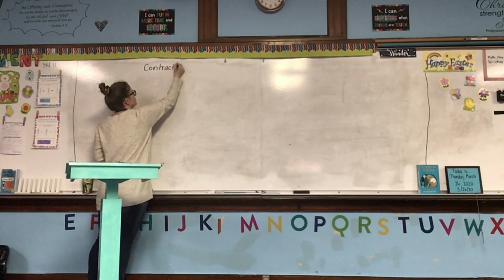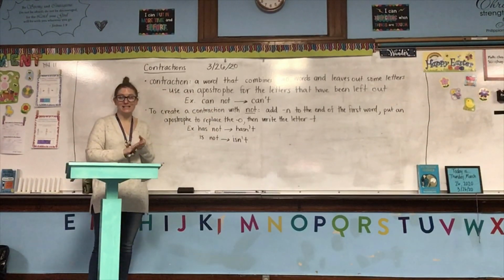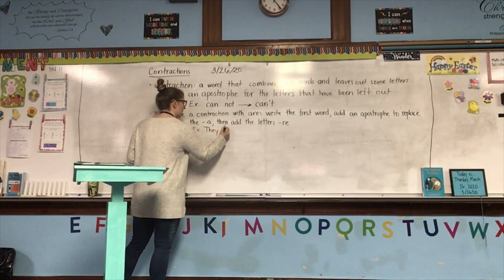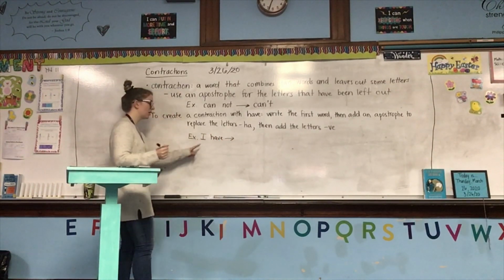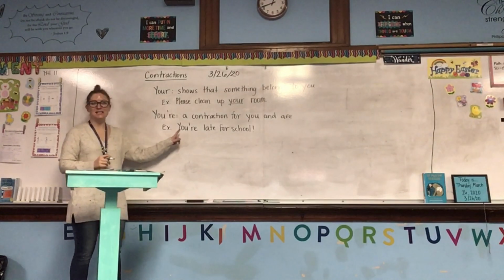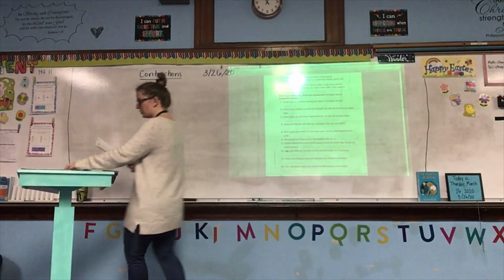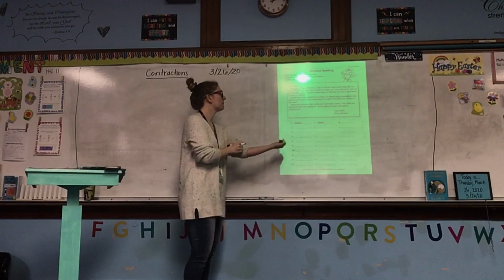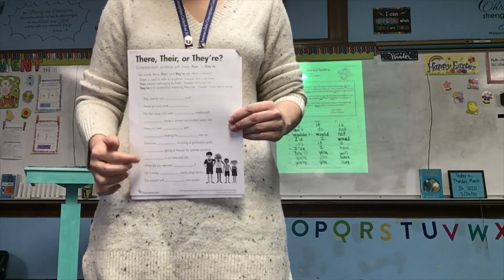Contractions 3/26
Writing Lesson March 26, 2020